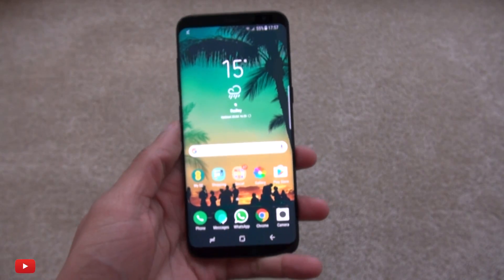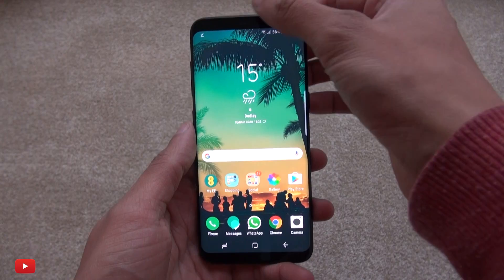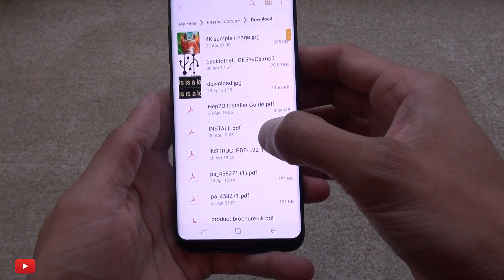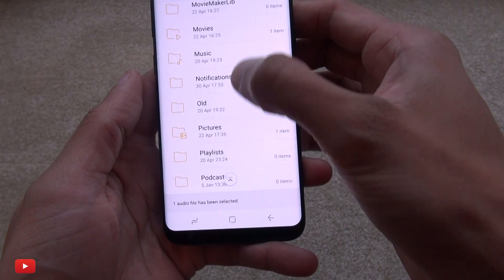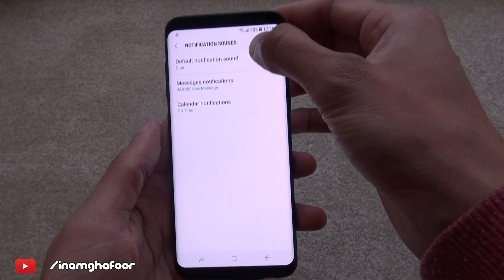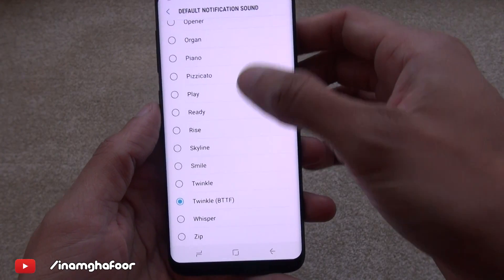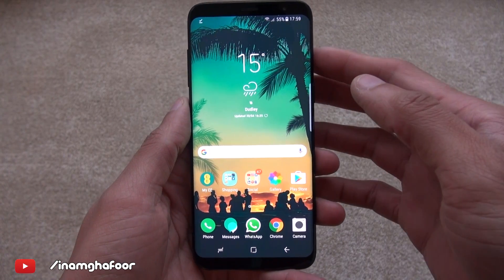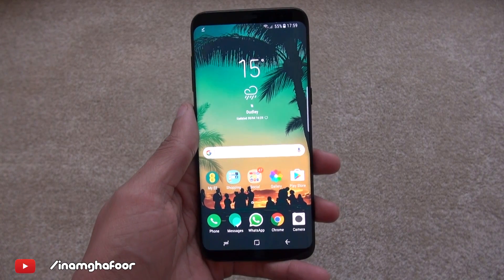How to Set Custom Notification Ringtones on Samsung Galaxy S8 / S8+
How to Set Custom Notification Ringtones on Samsung Galaxy S8 / S8+. Android has evolved greatly over time but you still cannot do this as easily as setting a mp3 music track as a ringtone but thankfully its not hard to do just annoying!

6 Year Old Son Unboxing Samsung Galaxy S8! UK Retail Version